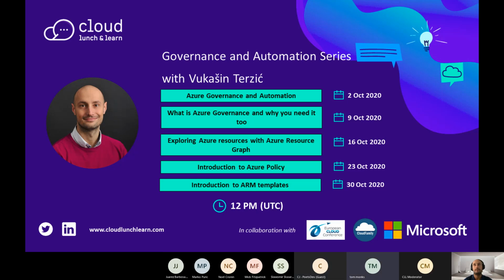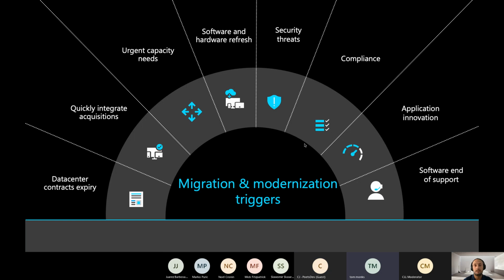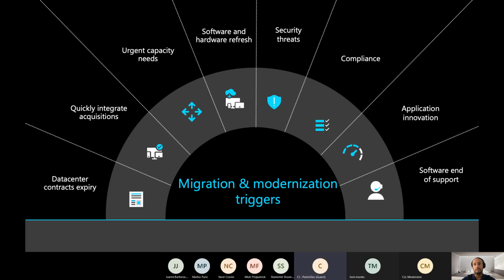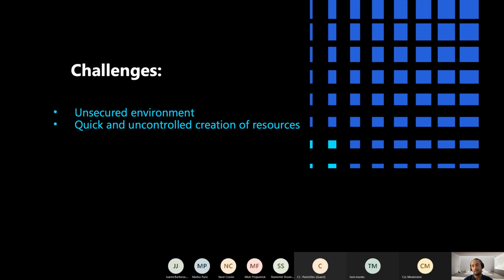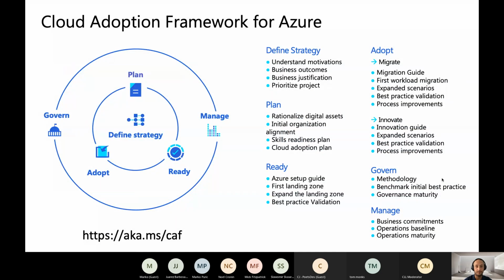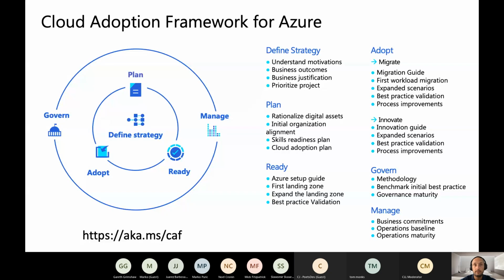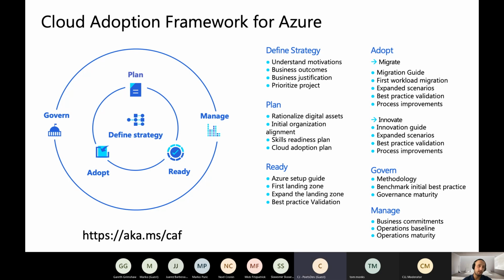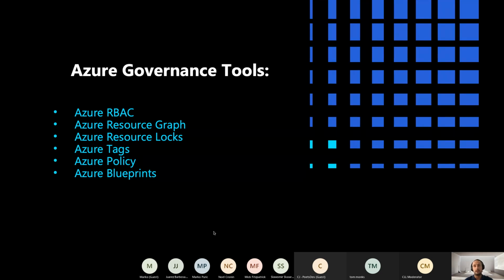Governance and Automation Series - Azure Governance and Automation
Learn why Azure Governance and Automation are particularly essential when planning, designing and operating your cloud environment. We will also focus on Cloud Adoption Framework and how it can help with making important decisions when designing your Azure Landing Zone.